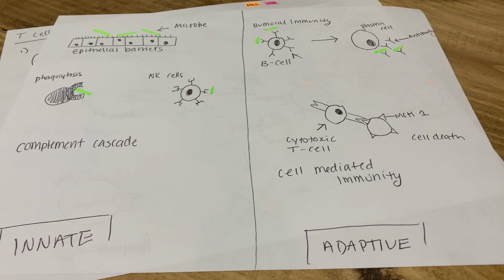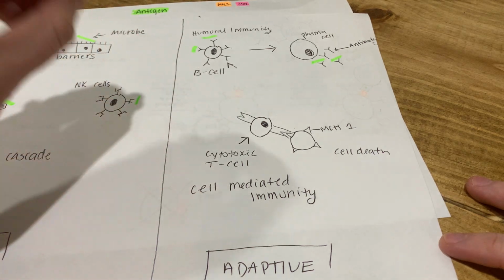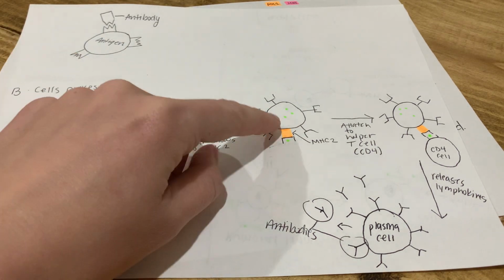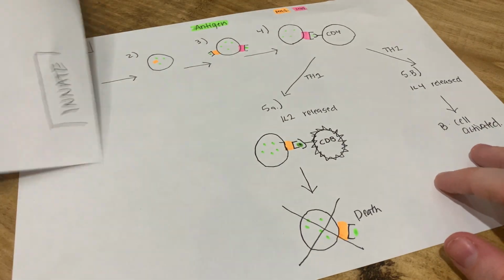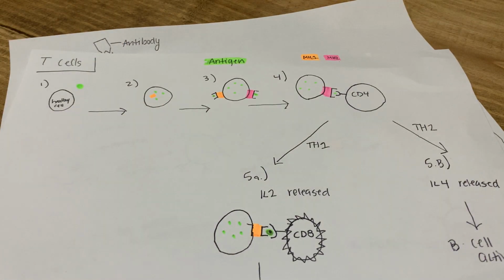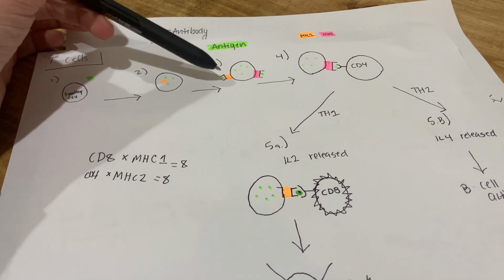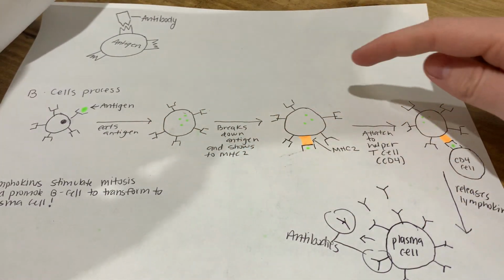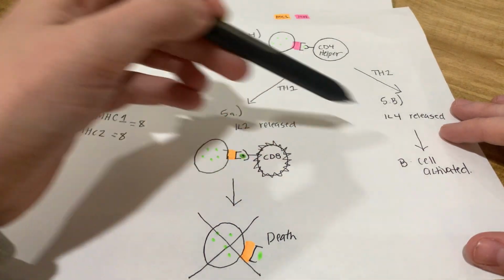T cells and B cells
NURS 5315 advanced patho UTA